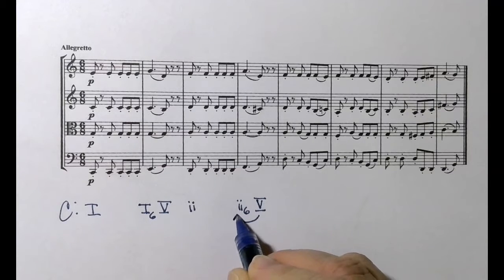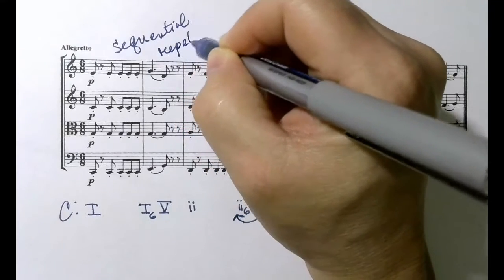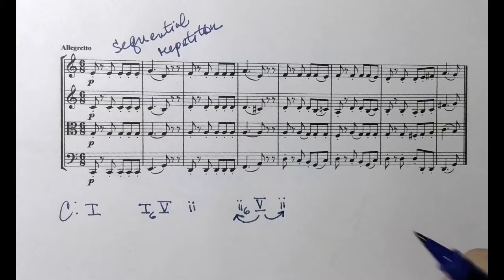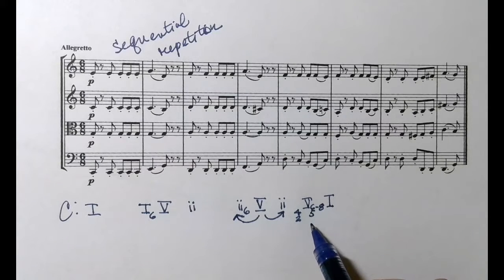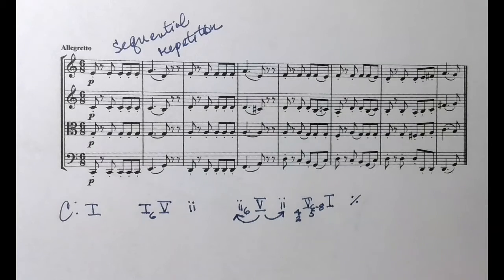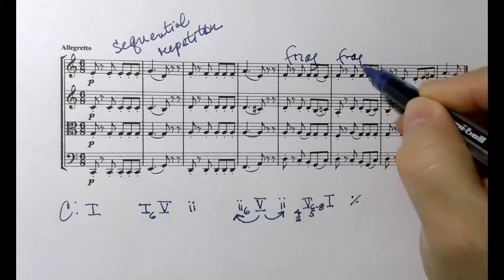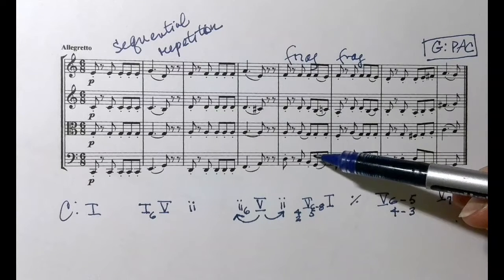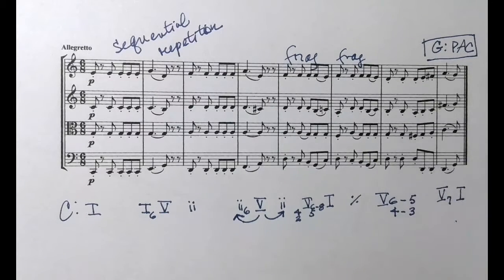ACF Ex 2 31